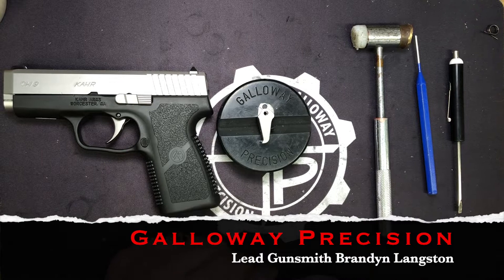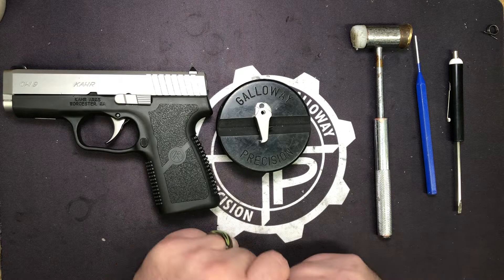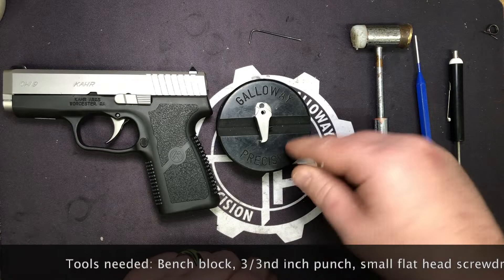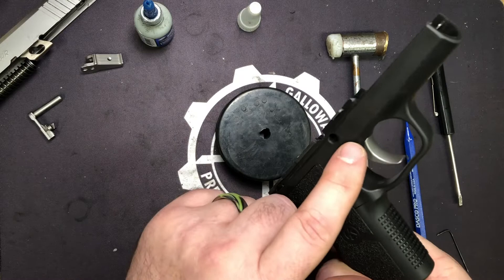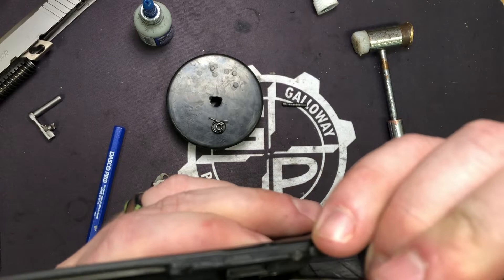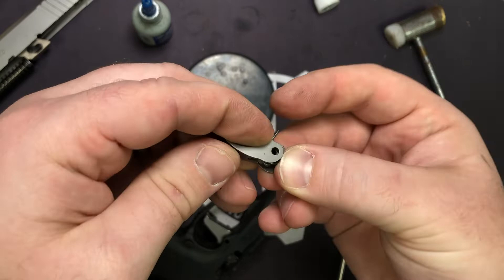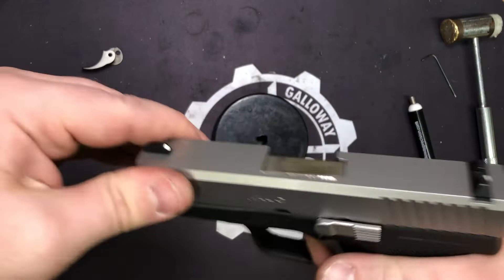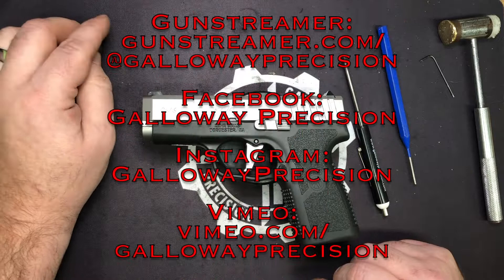Gallowglass Short Stroke Trigger Installation for Kahr Pistols from Galloway Precision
We go over the installation of the Gallowglass short stroke trigger for the Kahr 9/40/45 series of polymer and steel framed pistols.